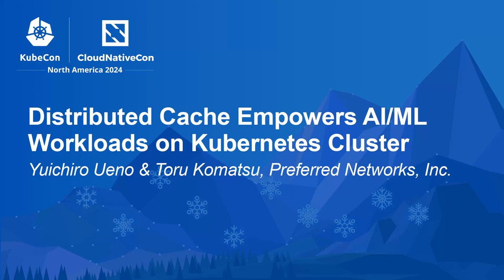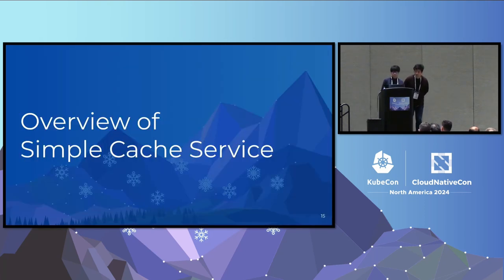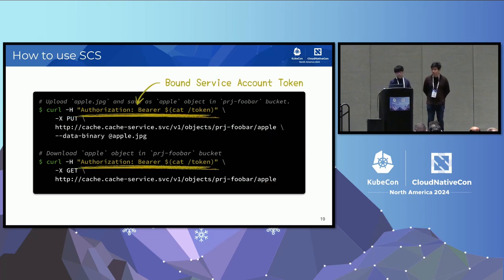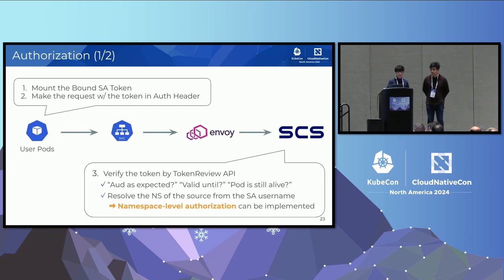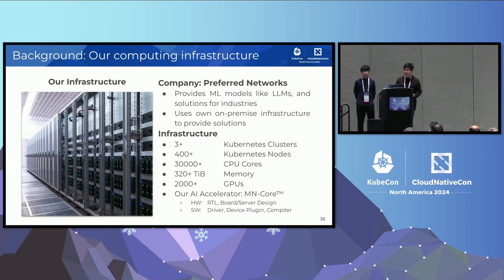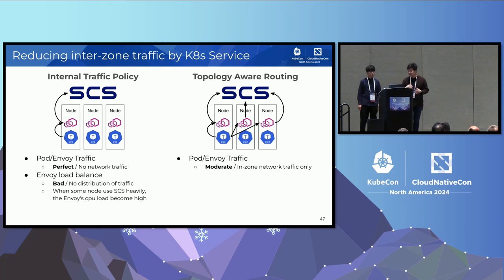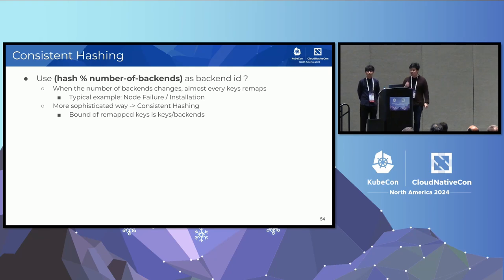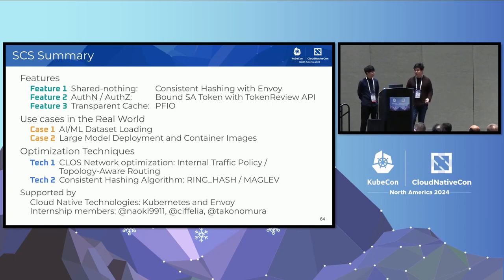Distributed Cache Empowers AI/ML Workloads on Kubernetes Cluster - Yuichiro Ueno & Toru Komatsu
Distributed Cache Empowers AI/ML Workloads on Kubernetes Cluster - Yuichiro Ueno & Toru Komatsu, Preferred Networks, Inc.

Today, storage technologies play a fundamental role in the realm of AI/ML. Read performance is essential for swiftly moving datasets from storage to AI accelerators. However, the rapid enhancement of AI accelerators' performance often outpaces I/O, bottlenecks the training. Due to the scheduling of pods in Kubernetes across multiple nodes, utilizing node-local storage effectively presents a challenge.

To address this, we introduce a distributed cache system built atop node-local storages, designed for AI/ML workloads. This cache system has been successfully deployed on our on-premise 1024+ GPUs Kubernetes cluster within a multi-tenancy environment. Throughout our two-year experience operating this cache system, we have overcome numerous hurdles across several components, including the I/O library, load balancers, and the storage backend. We will share the challenges and the solutions we implemented, leading to a system delivering 50+ GB/s throughput and less than 2ms latency.